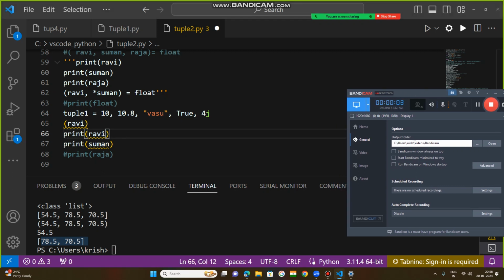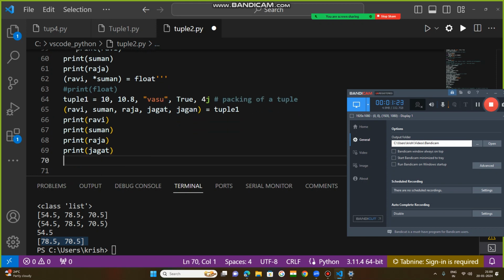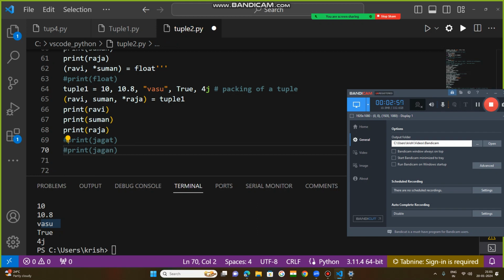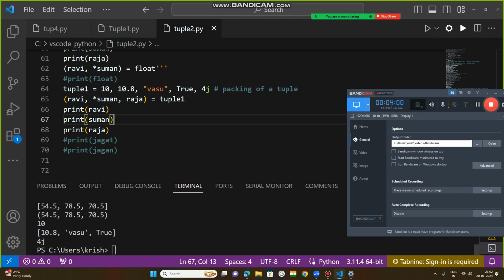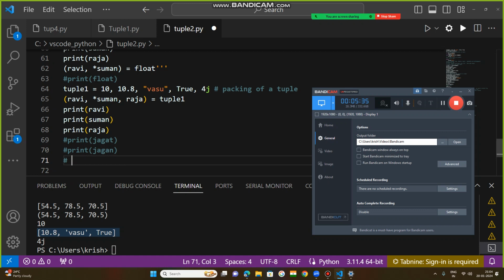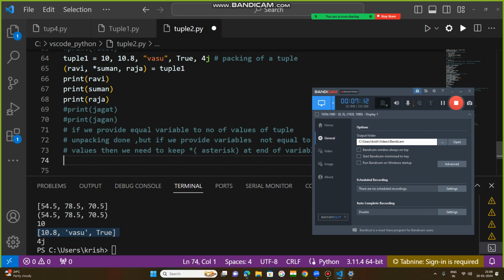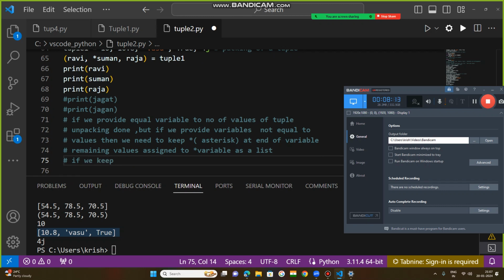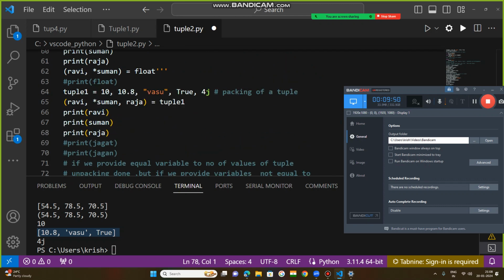PART::14 PACKING ,UNPACKING OF TUPLES IN PYTHON, FREE CLASS CONDUCTED IN ZOOM ON 20 JAN 24 AT0800 PM